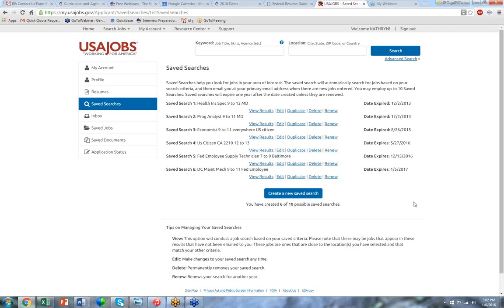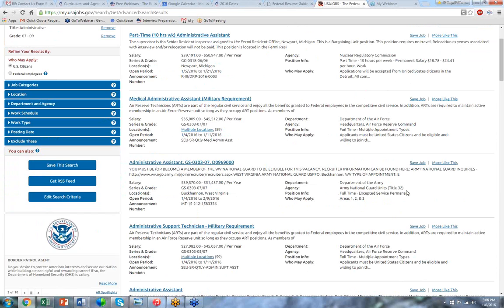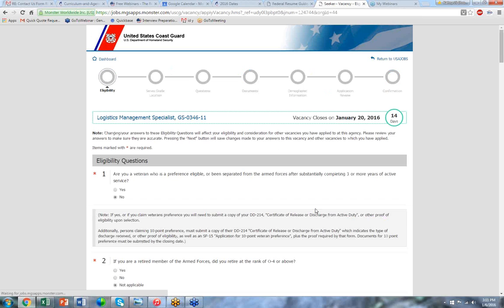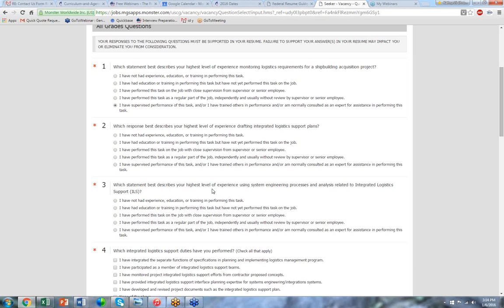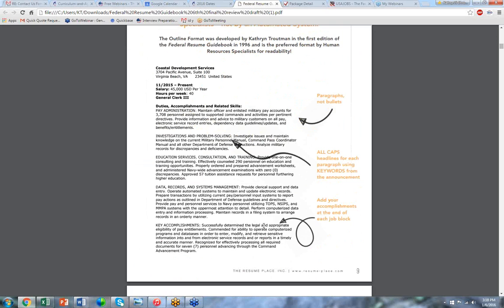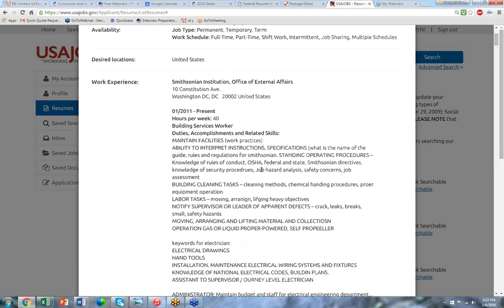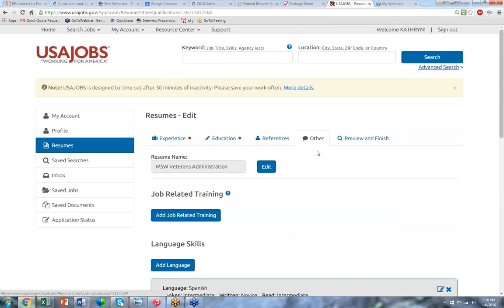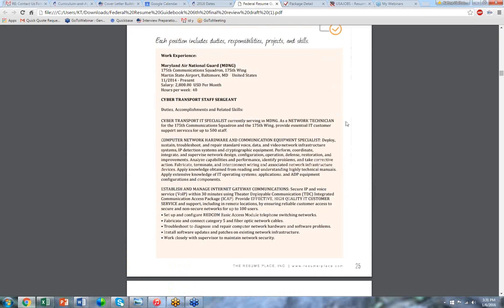USAJOBS and Federal Resume Builder with K Troutman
Kathryn Troutman gives a tour of the USAJOBS Resume Builder and the best format for the builder. The Outline Format is preferred by Federal HR specialist. The latest book, Federal Resume Guidebook, 6th Edition will be ready to order Feb. 1st. Sample of keywords, accomplishments and the Outline Format resumes.